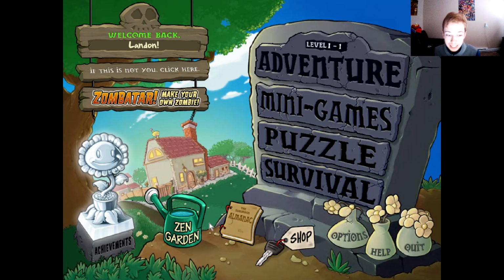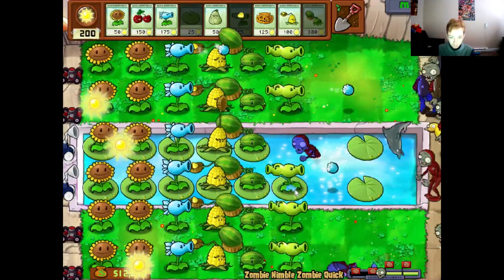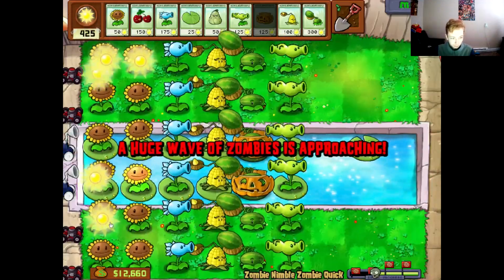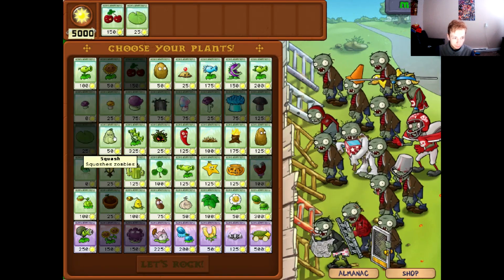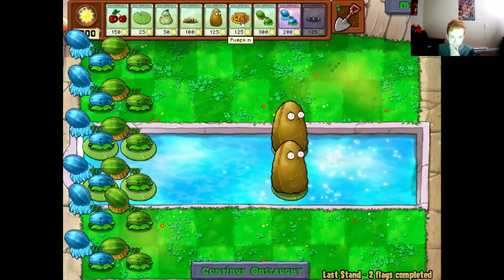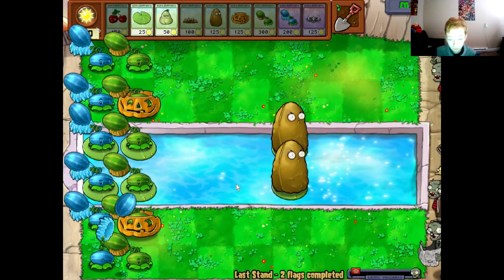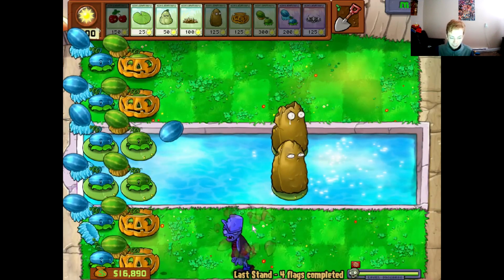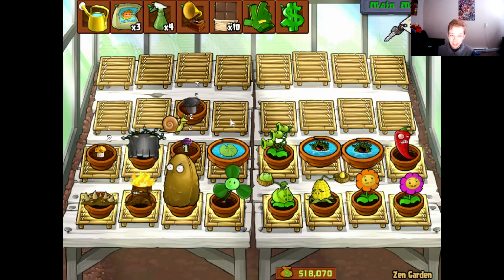Let's Play Plants Vs Zombies #17 Mini-Game Mode (Part 5)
Zombie nimble, Zombie quick, Zombie jumped over the candle stick.